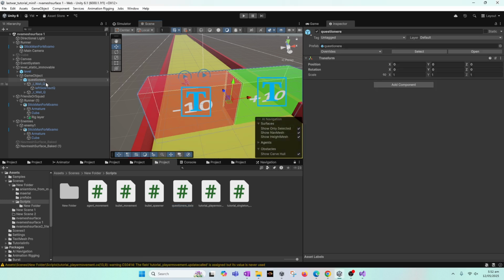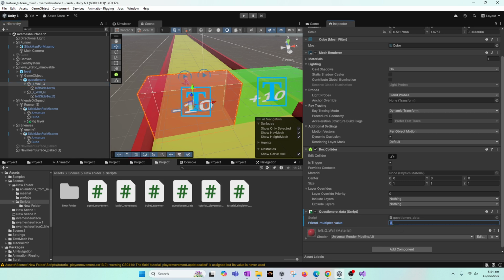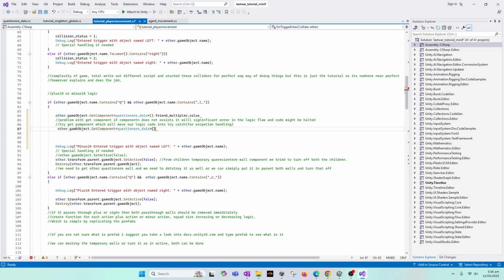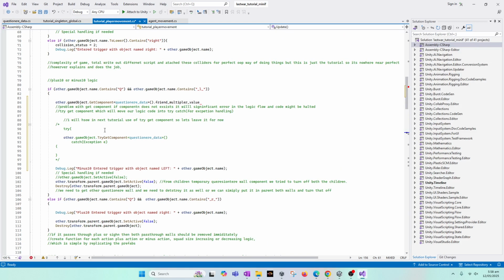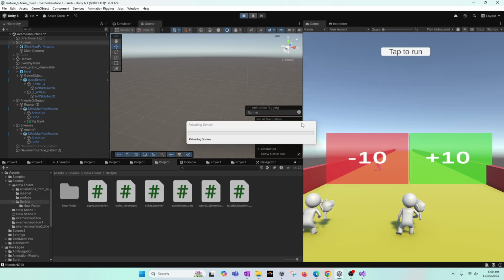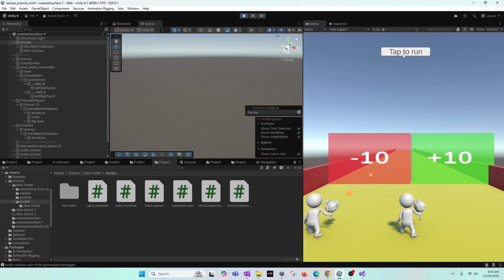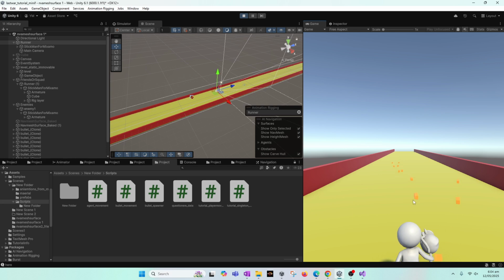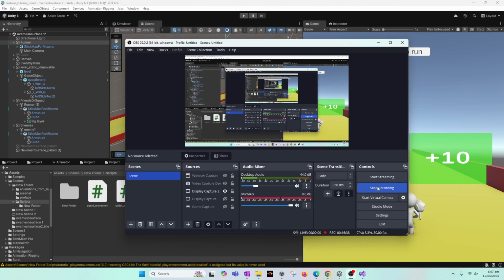🔥 How to Make a Game Like Lost War - Part 35 || Player-Aware Camera & Dynamic Squad Size System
In this tutorial we continue from the last episode and set up how to attach data to the questionnaire walls in Unity. We create a small data script, add a multiplier value to each wall (like +10 or -10), and use that value when the player collides with them. We also talk about using GetComponent vs TryGetComponent and why TryGetComponent avoids errors.

Then we connect this data to the friend counter and make the camera react based on the updated value. We fix the camera jumping too far, move camera logic out of Update so it only adjusts once, and stop the camera from moving when the friend number goes below zero. After some tweaking, the values respond correctly and the camera behaves more smoothly. More optimization coming in the next tutorial! 🎮✨